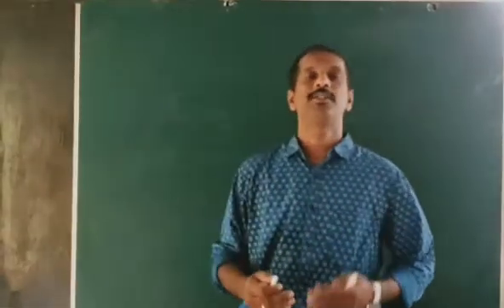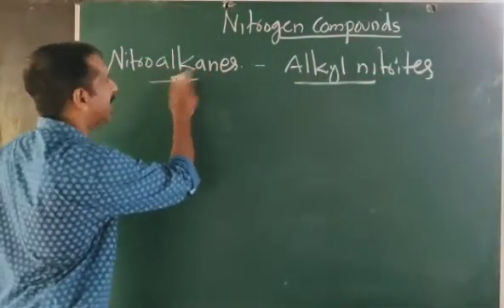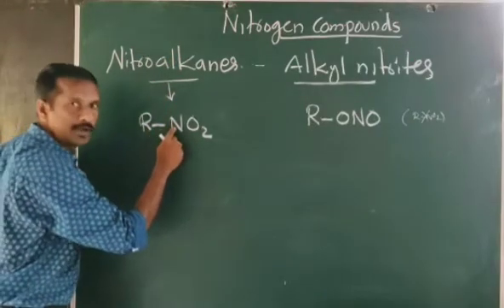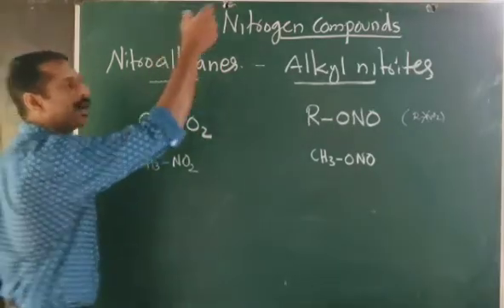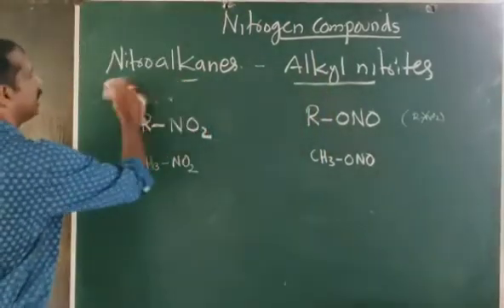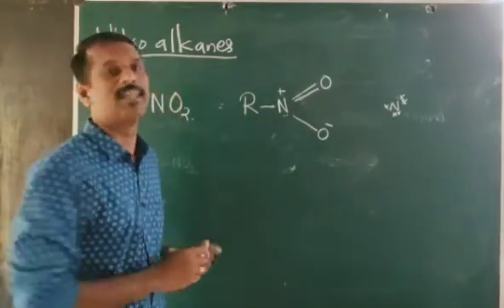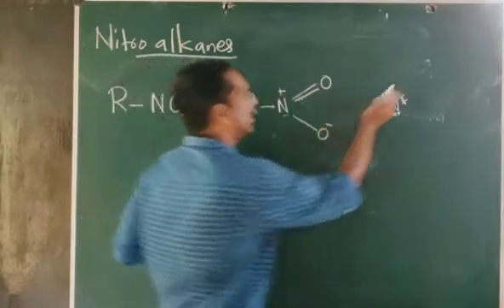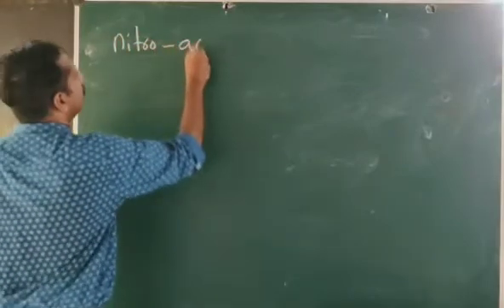Nitrogen compounds BSc5th sem -module 5- part 1- bijuvattodil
Nitro - aci tautomerism